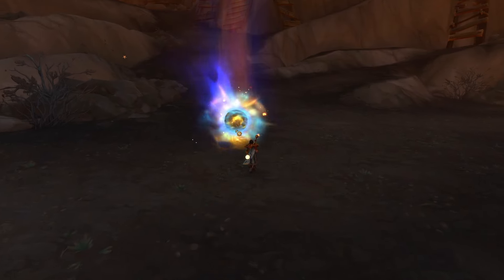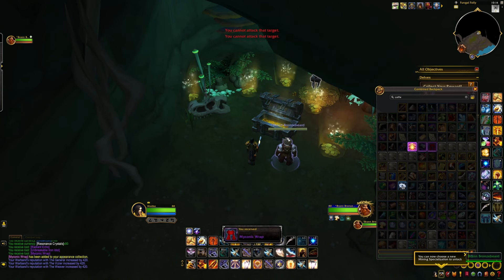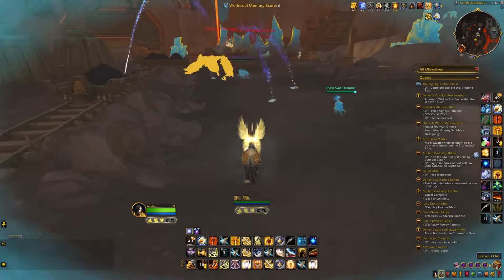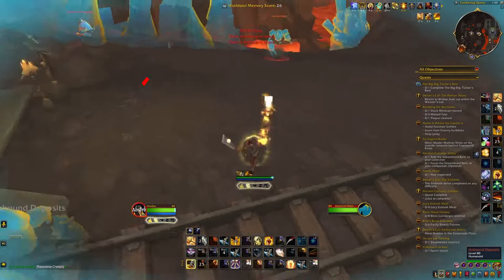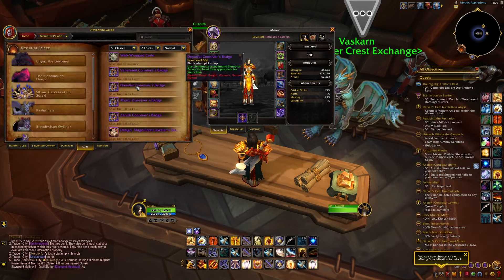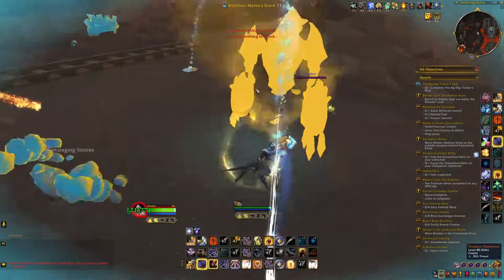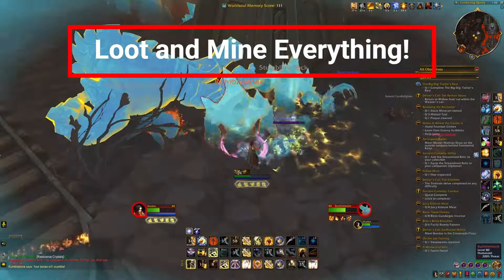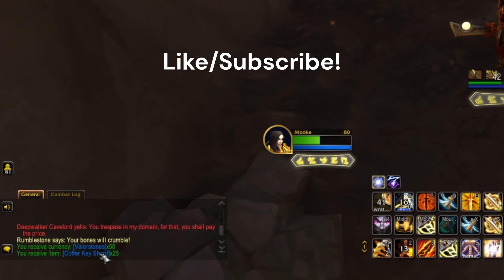Must Know Facts About Worldsoul Memories!